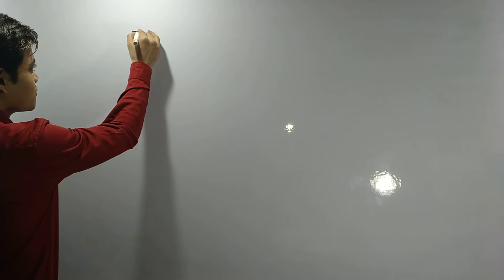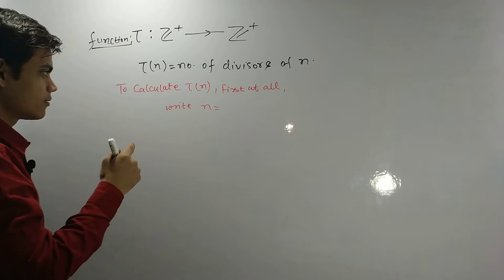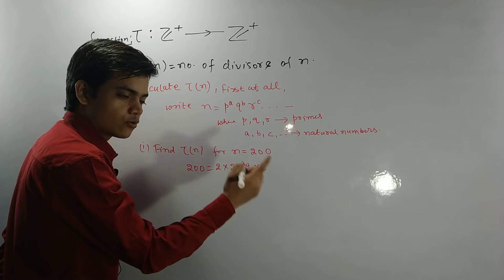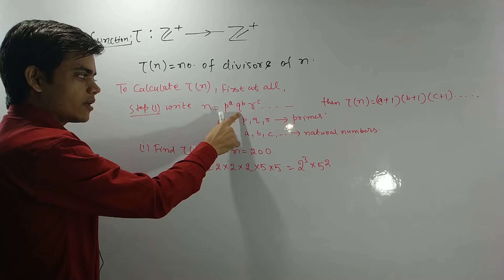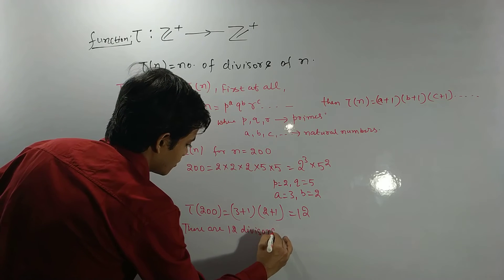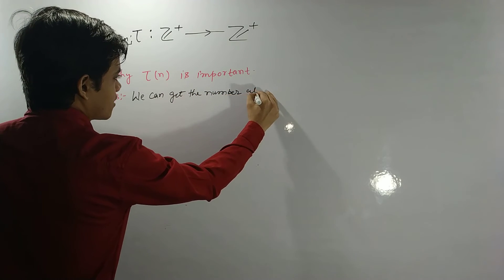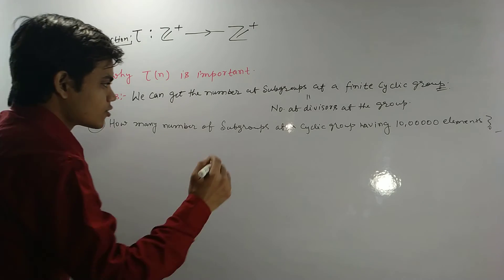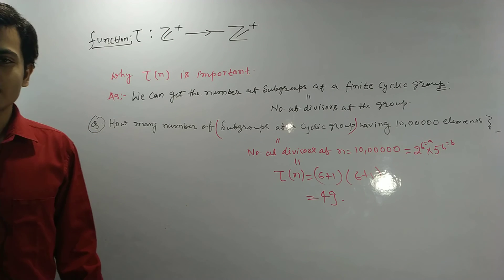Tau Functions/no. of subgroups of a finite cyclic Groups/ Group theory/Abstract Algebra/IIT JAM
This video contains CONCEPTS of Tau Functions with examples and it's use.